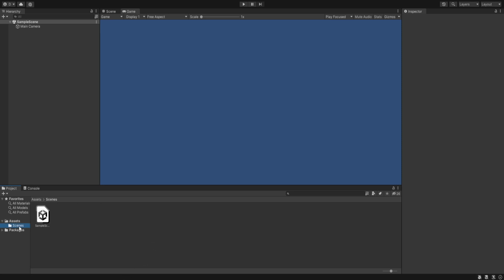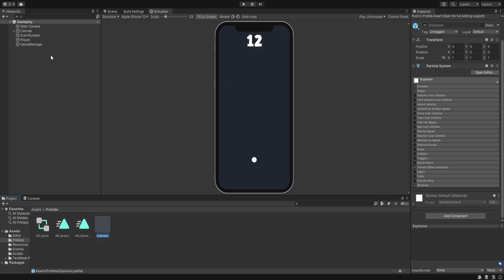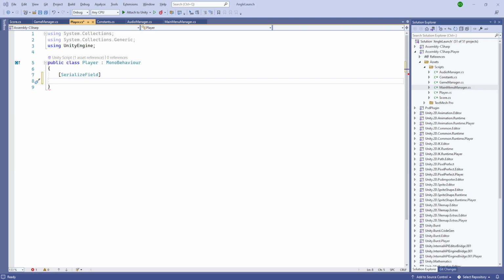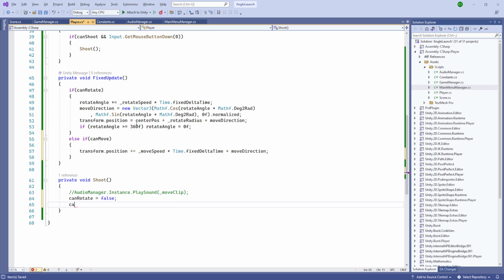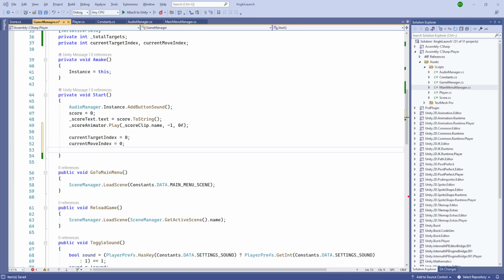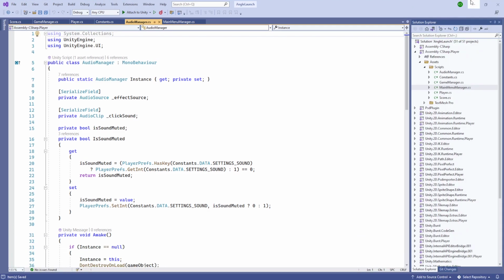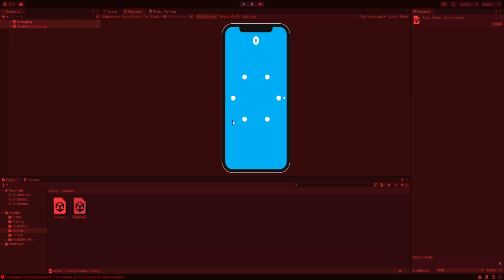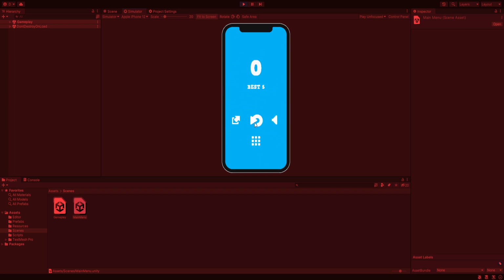Unity Simple Hyper Casual Game Tutorial - Angle Launch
Creating a Simple Beginner Hyper Casual Game in Unity
TimeStamps
00:00 Project Setup
06:27 MainMenu
10:08 Player GameObject
29:33 GameMananager Script
42:34 Score Prefab
47:41 Player Trail Particle
54:25 Final Gameplay